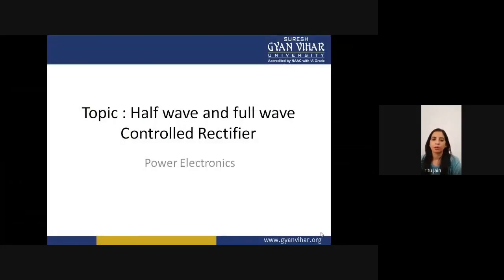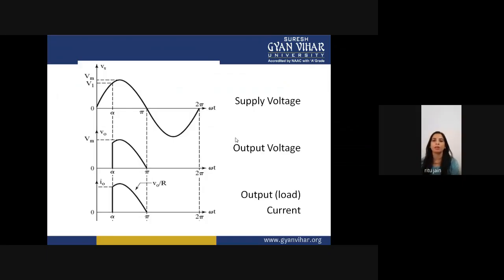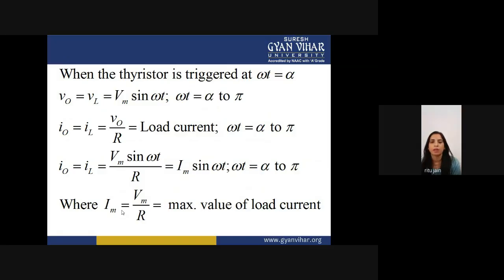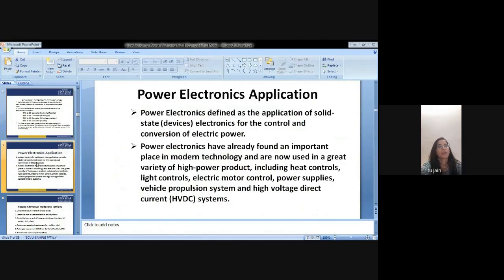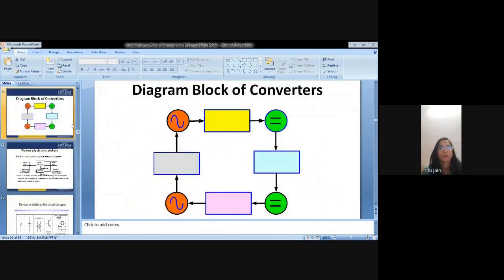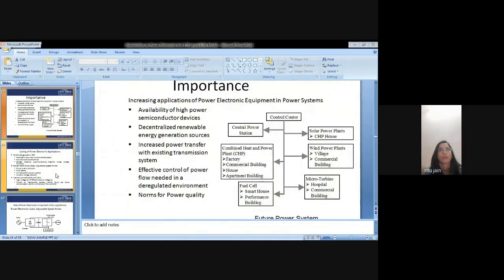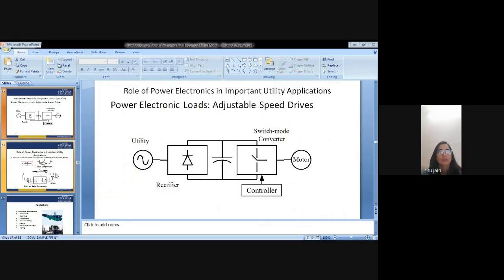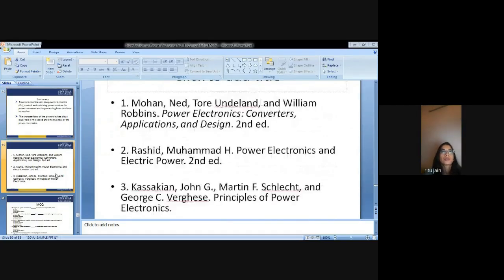Lecture34, power electronics